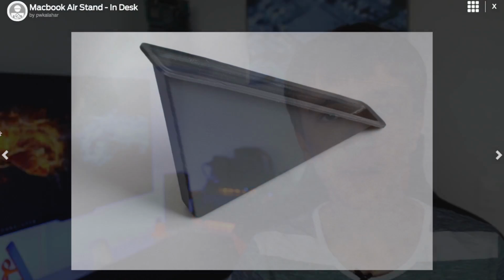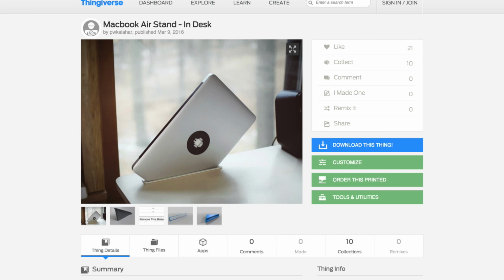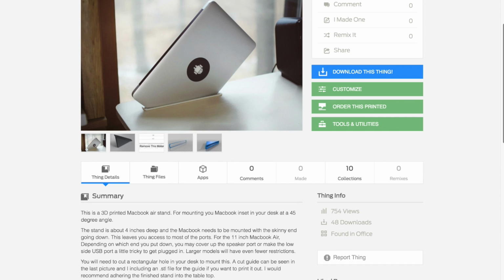MAGIC 3D Printed MacBook STAND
In this video I 3D print a really unique stand for my 12" MacBook. If you want to print one yourself:

Support me (for free) while shopping online:
Amazon (US)
Amazon (DE)